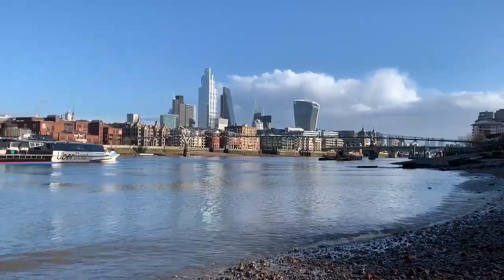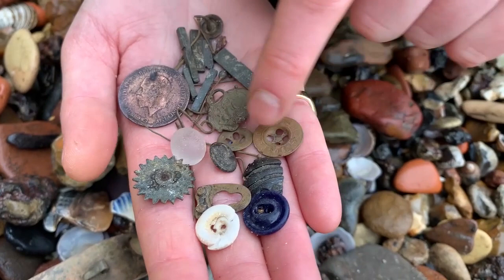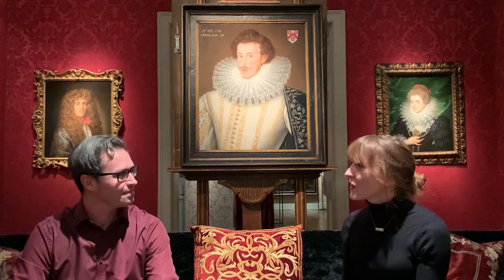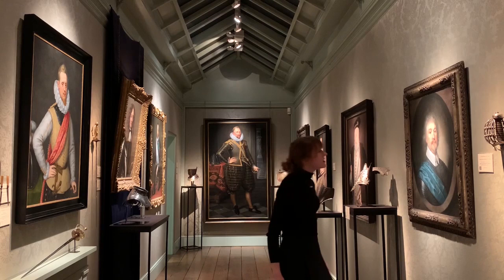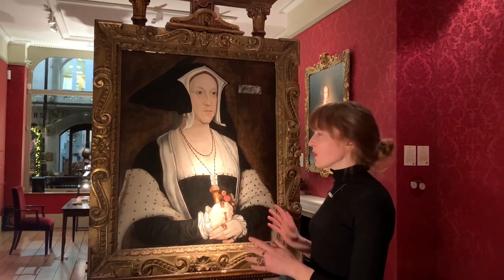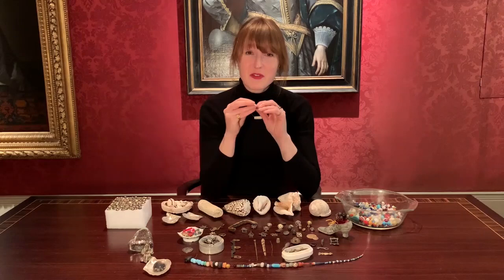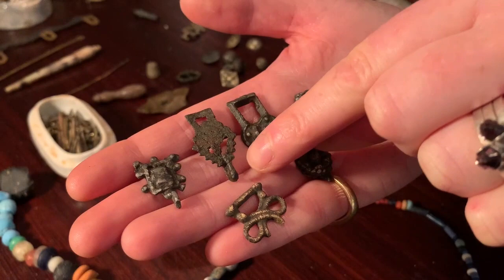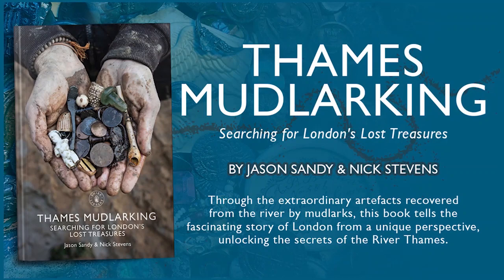Mudlarking Adventure with Florrie Evans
Check out this video to go mudlarking with Florrie Evans and me in Central London.  We discovered some beautiful pieces of history along the River Thames. Later in this video, Florrie takes you on an exclusive tour of the prestigious Weiss Gallery in Piccadilly and shows you some of her favourite mudlarking finds juxtaposed against 16th and 17th century Old Master paintings. I hope you enjoy the video and special tour!

Florrie is now Managing Director of The Fine Art Society in London. All footage was recorded before Lockdown #3 began in the UK.